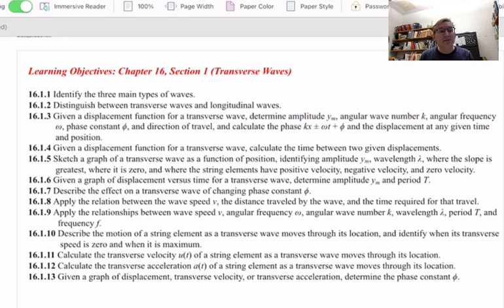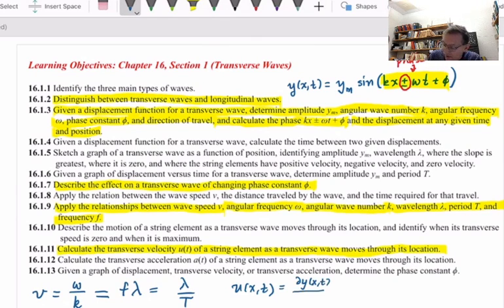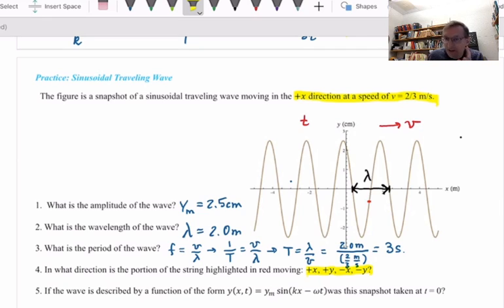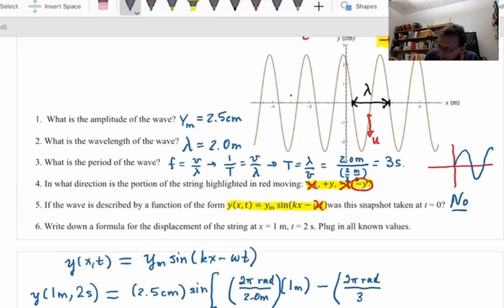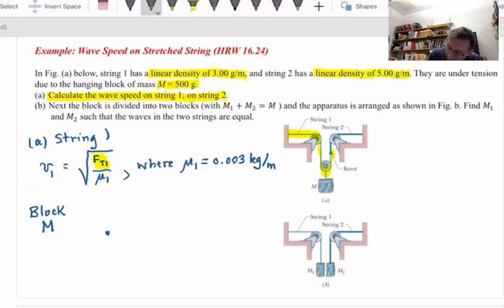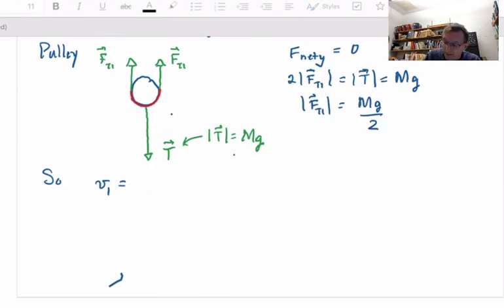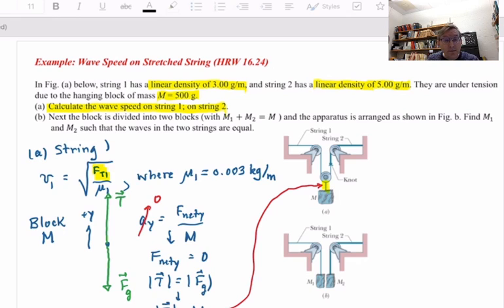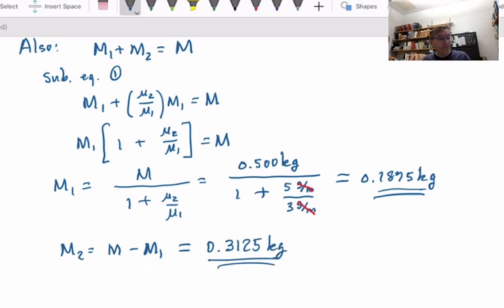Class Recording (Thursday, Nov. 19)